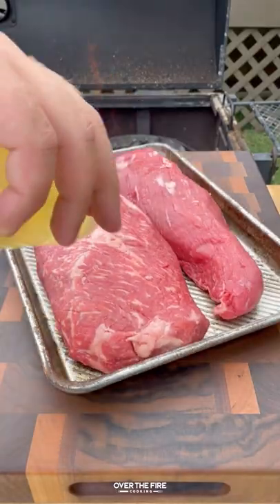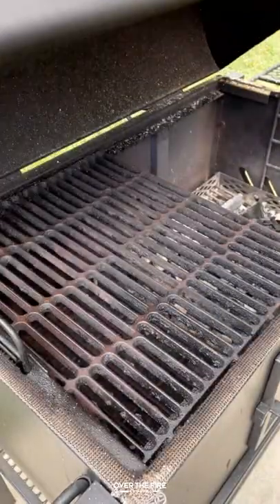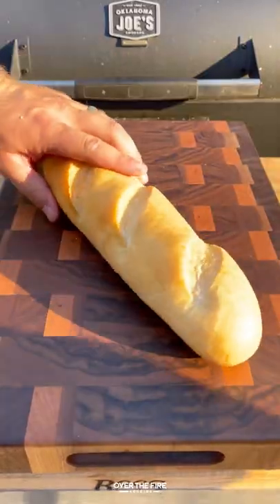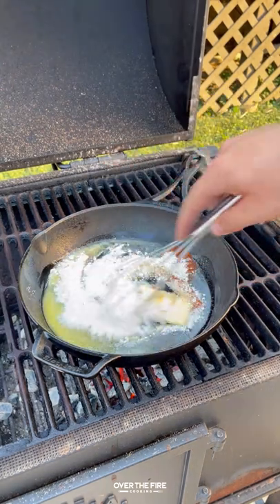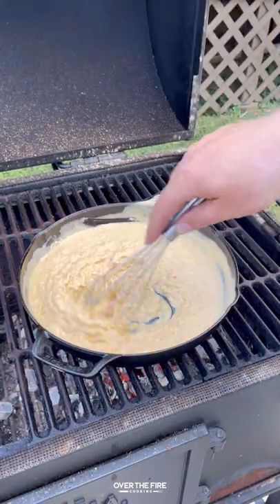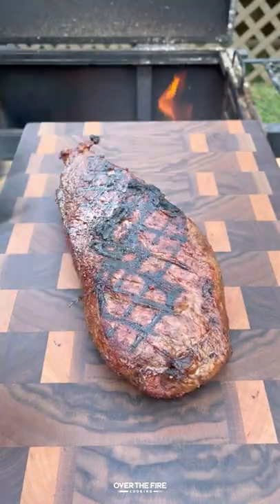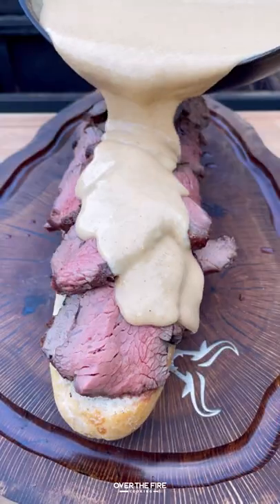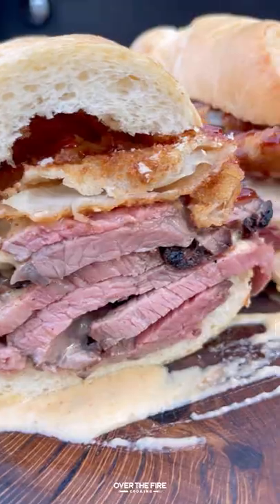BBQ Steak Sandwich Recipe | Over The Fire Cooking by Derek Wolf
BBQ Steak Sandwich for the ages! 🥩🥪💨🔥

Today, we are making the most amazing BBQ Steak Sandwich ever created (well, at least the best one I have ever created ha). Starting by reverse searing some Tri-Tip seasoned with my Cherry Chipotle Ale rub from @Spiceology. We will slice that steak up as thin as possible and pour some Beer Cheese over the top. Served with some fried onion rings, bbq sauce and horseradish mayonnaise for a full flavor. Find this whole recipe on my blog or linked in my bio! 👍 🍻